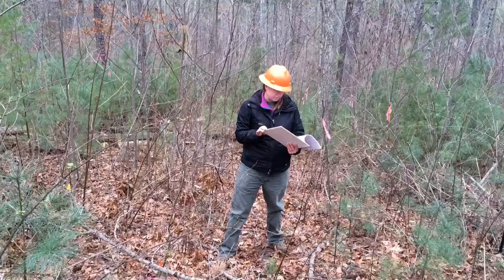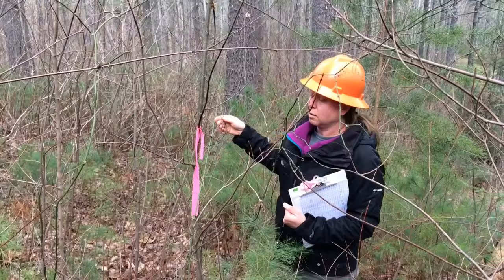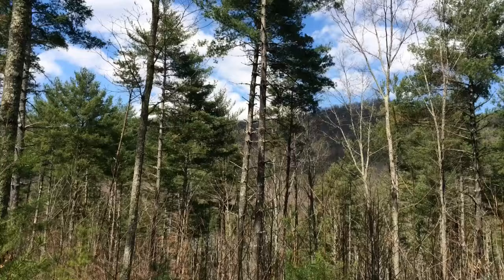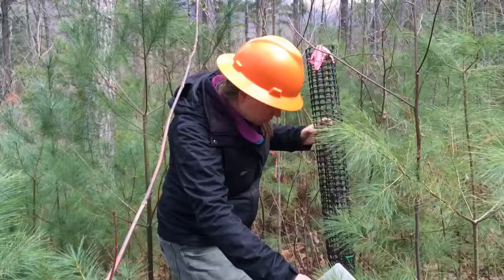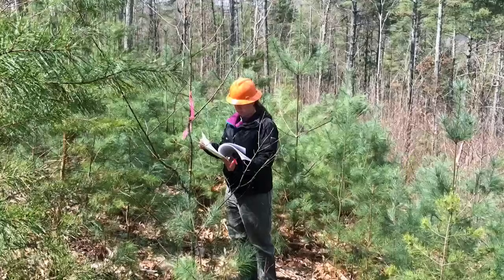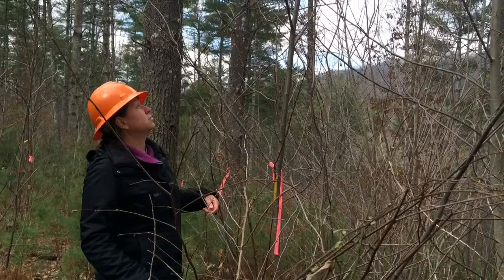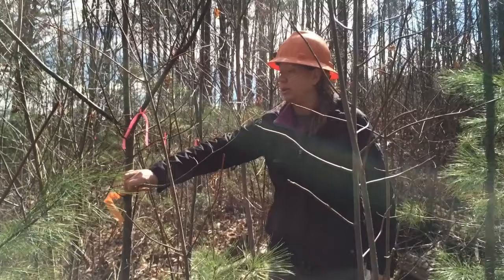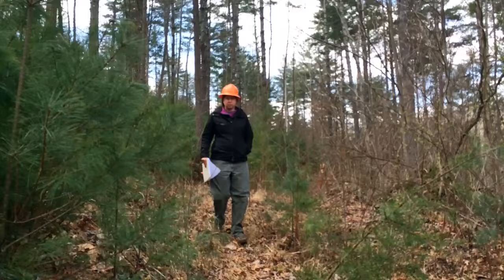Seeking a blight-resistant chestnut tree in the Cherokee National Forest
A visit to a chestnut planting site in the Cherokee National Forest, where they’re testing the survival rates and vigor of blight-resistant hybrid chestnuts, according to spokeswoman is Stacy Clark, a research forester with the U.S. Forest Service’s Southern Research Station. (Morgan Simmons / News Sentinel)